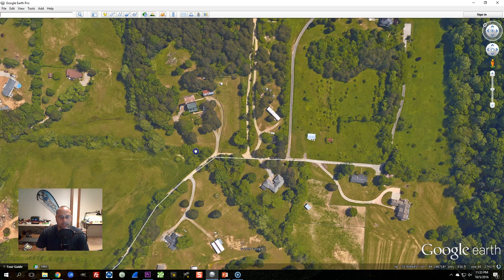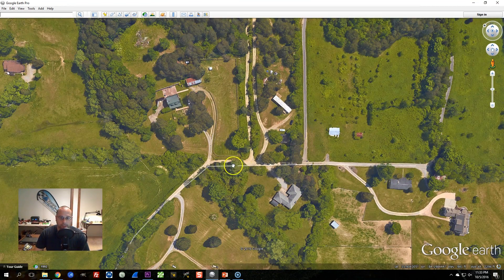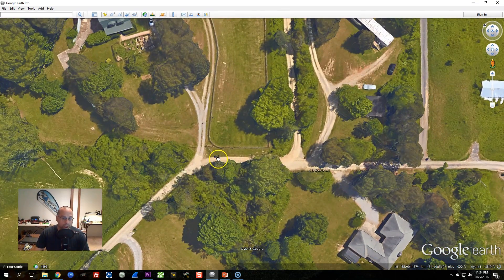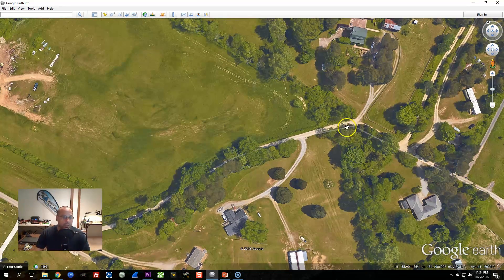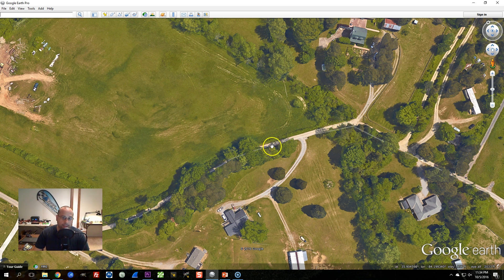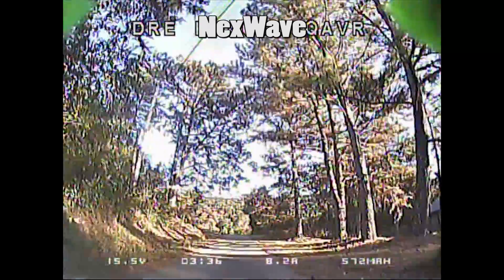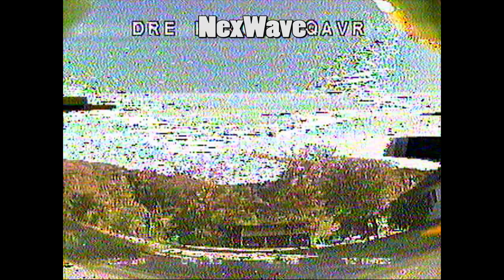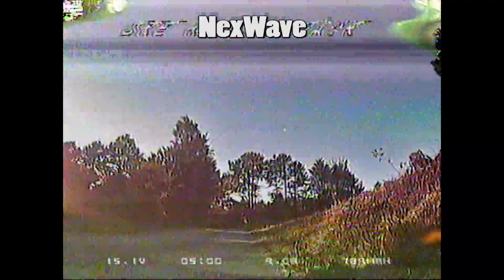Range Testing | FATSHARK DIVERSITY MODULE COMPARISON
In this playlist, I apply my usual thorough scrutiny to as many FatShark diversity modules as I can get my hands on. And one ground station. Products in the test include: UBAD LaForge, Furious FPV True-D, 2Pineapples, RealACC from Banggood, and IfronTech ClearView.

All products were provided for test/review by their respective vendors.